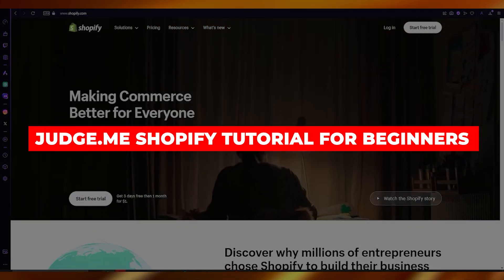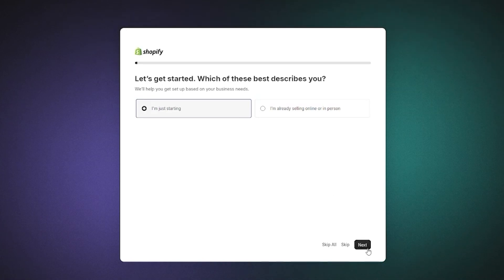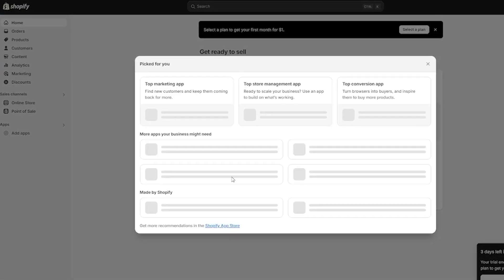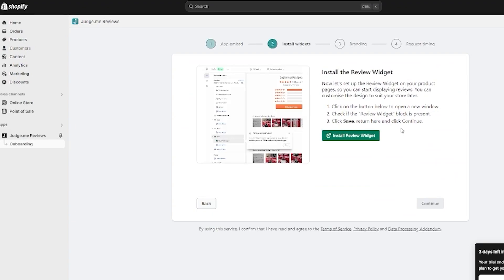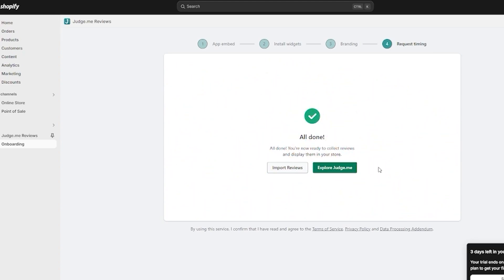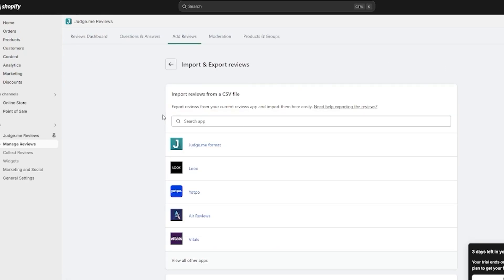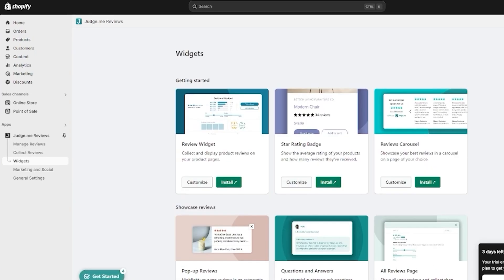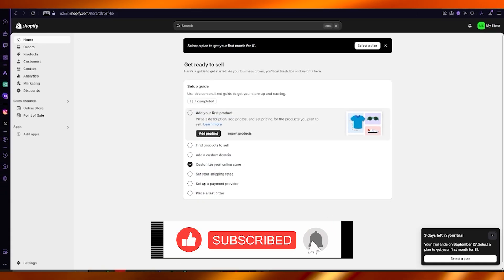Judge.Me Shopify Tutorial 2026: How To Use Judge.Me (For Beginners)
Judge.me is a powerful tool for collecting and displaying product reviews, enhancing your e-commerce site’s credibility. To get started, create an account on the Judge.me website and integrate it with your online store using the provided plugins for platforms like Shopify or WooCommerce. Once set up, customize your review request emails to encourage customer feedback post-purchase. Utilize the dashboard to manage reviews, respond to customer inquiries, and analyze feedback trends.

Additionally, leverage the widget options to showcase reviews on your product pages, which can significantly boost conversions. With consistent engagement, Judge.me enhances customer trust and drives sales growth effectively.